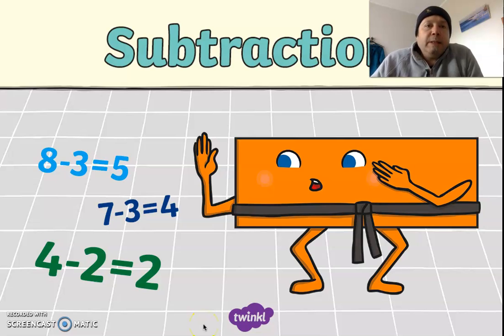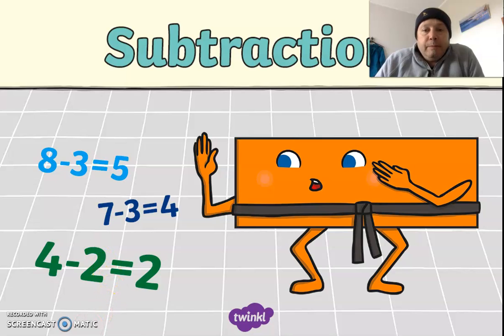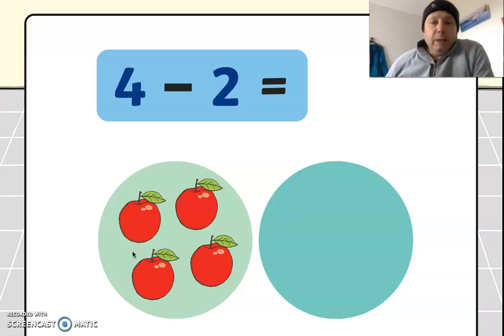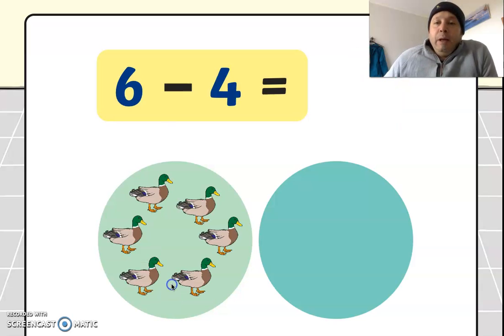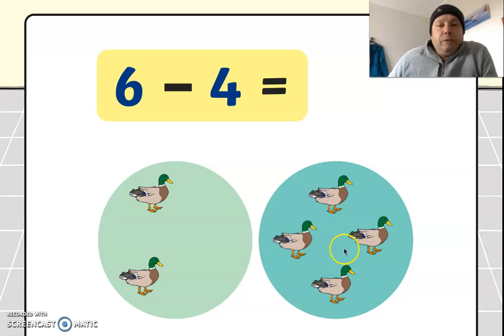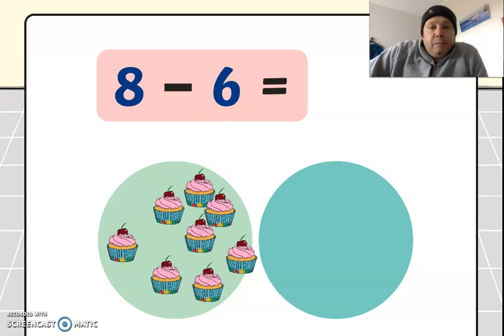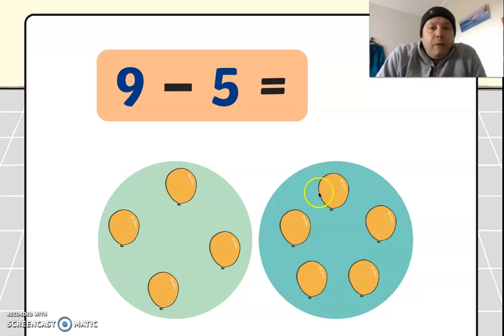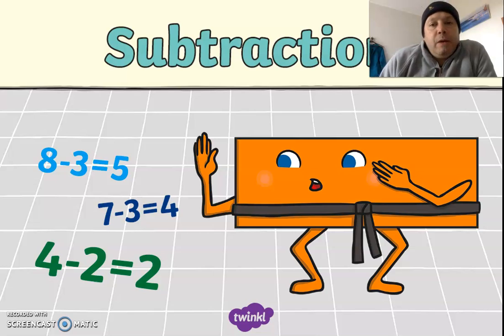Subtraction 1 10